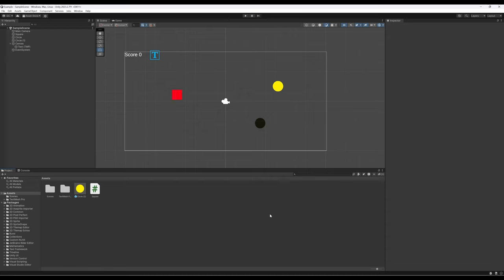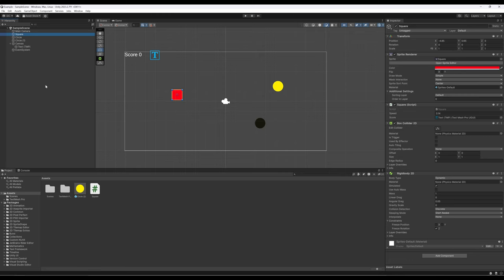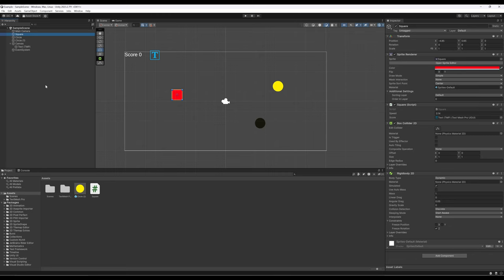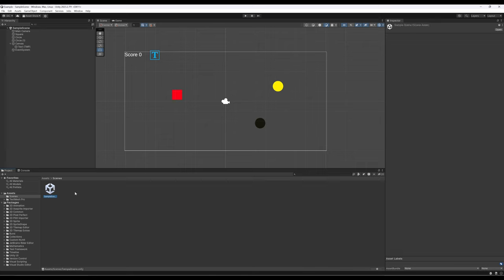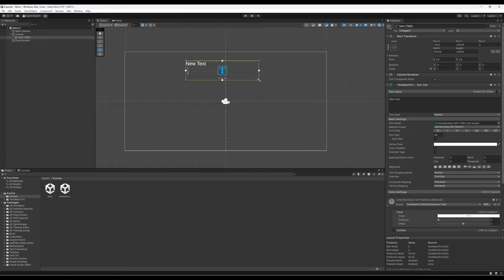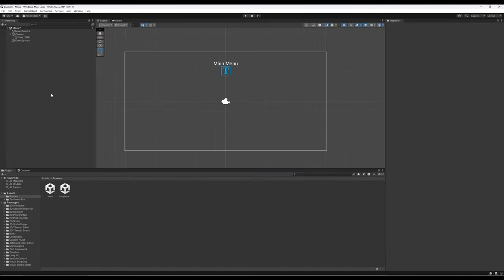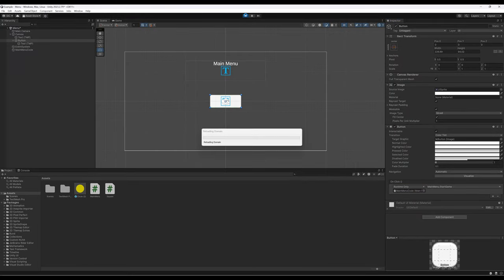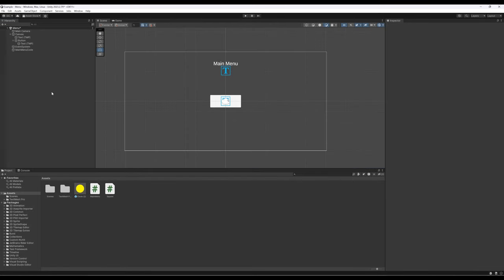Unity 2023.2: Introduction to 2D: Part 13: Using Multiple Scenes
This video demonstrates how to use multiple scenes in Unity. We divide up a game into section named scenes. By default, we have the SampleScene. We can create new scenes and add more game objects.

By using the SceneManager.LoadScene() method, we can load another scene. By creating a "Main Menu" scene with a button UI game object, we can move from a menu into a game.